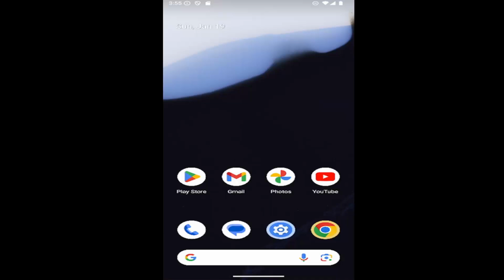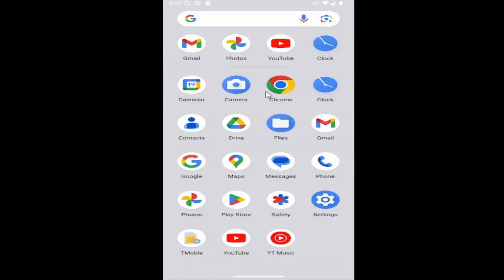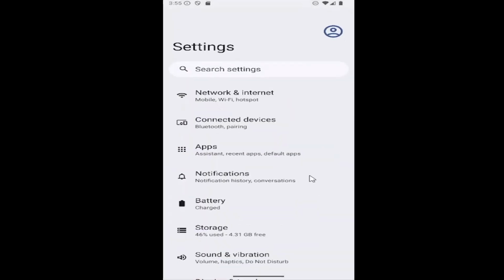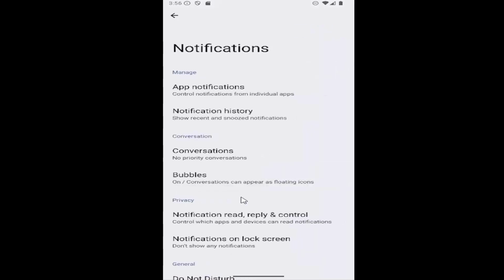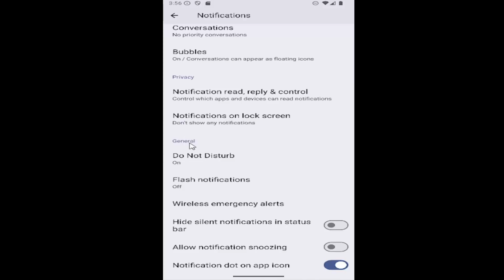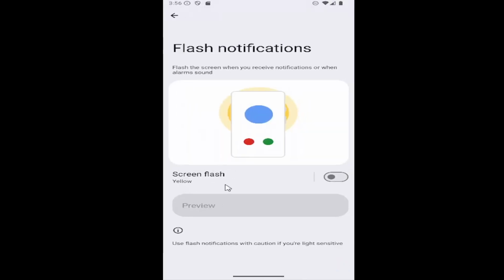How to Enable Flash Notification on Samsung Galaxy A15 [Tutorial]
This tutorial explains how to enable flash notifications on the Samsung Galaxy A15, allowing you to receive visual alerts through the camera flash for incoming calls or messages. Flash notifications can be particularly useful in noisy environments or when you want to ensure you don't miss any alerts. The guide provides simple steps to activate this feature through your phone’s settings, ensuring you can stay informed without relying solely on sound or vibration. Enabling flash notifications on your Galaxy A15 helps you easily notice important alerts, making your phone more accessible in different situations.

Issues addressed in this tutorial:
enable flash notification iphone
samsung flash notification not working
how to turn off flash notification on samsung galaxy
how to turn on flash notification on samsung
how to put flash notification on samsung
how to put on flash notifications on samsung
samsung galaxy tab a screen flashing while charging
samsung galaxy flashing light notification
samsung galaxy tab a flashing screen
samsung galaxy flash notification
samsung galaxy tab a blinking screen
flash notification samsung
screen flash notification samsung
how to turn off flash notification on samsung